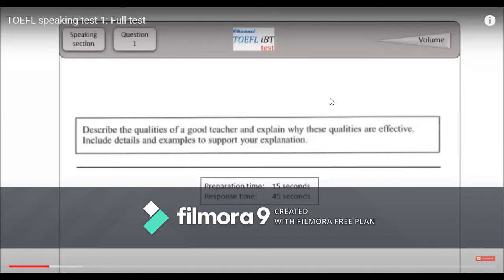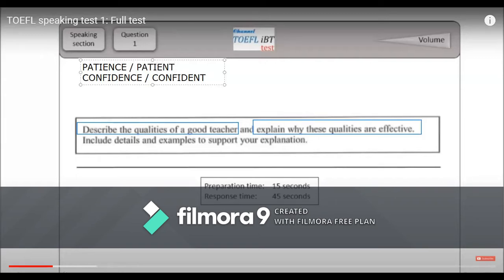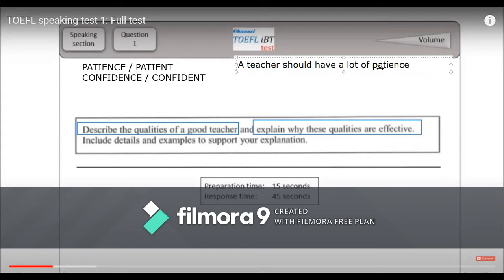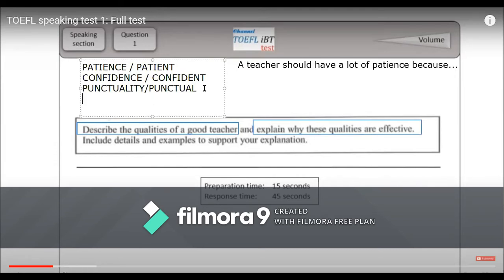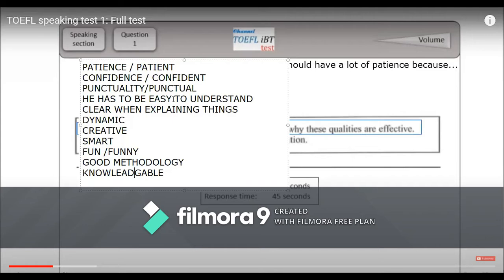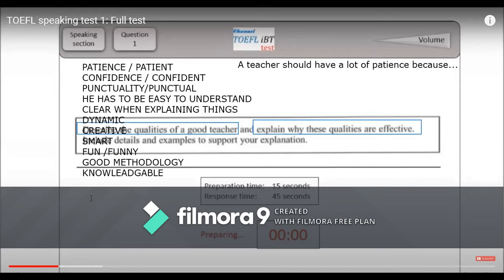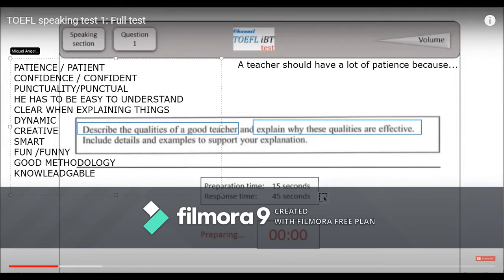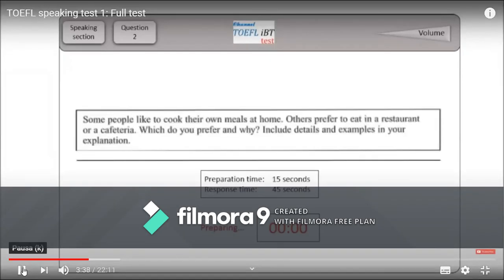TOEFL SPEAKING LESSON 23/09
Speaking session